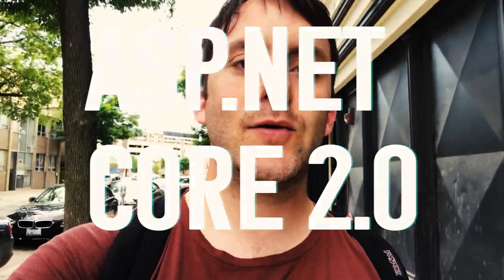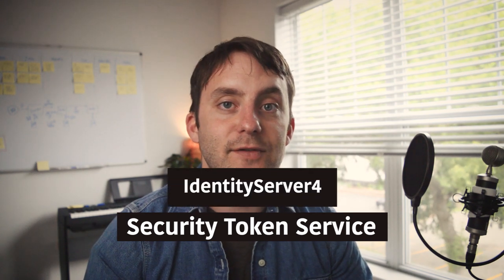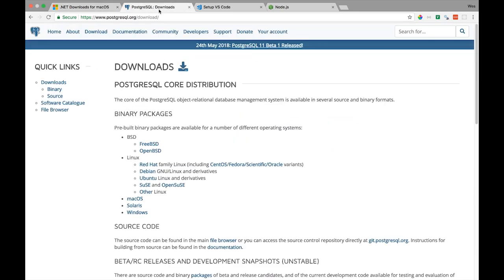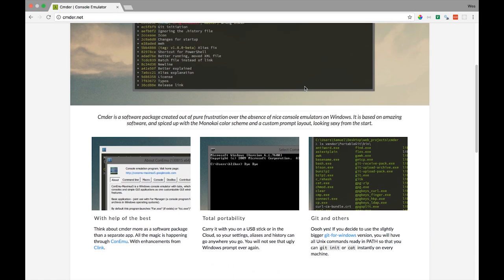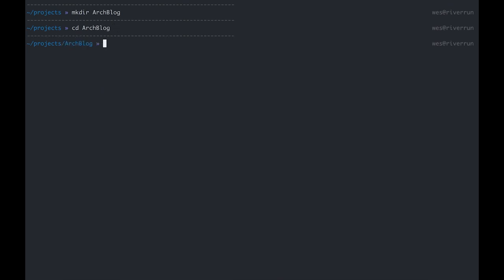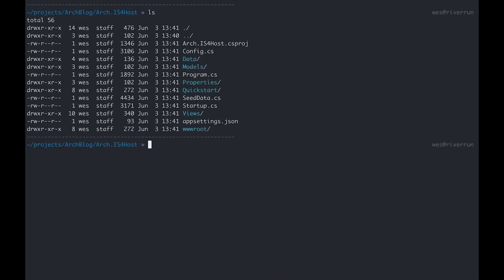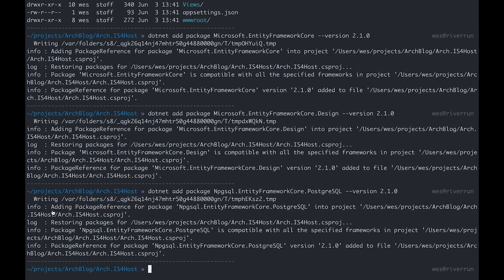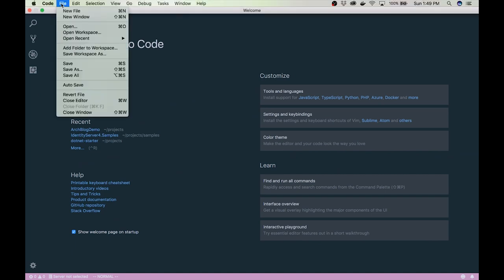ASP.NET Core 2.1 Full Stack Web App - Part 01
In this video series, we'll be building a full-stack web application from scratch!  We'll build a Security Token Service (STS) Using IdentityServer4Web, a web API using ASP .NET Core 2.1, a standard MVC Web App using ASP .NET Core 2.1, and a Single-Page Application (SPA) using Angular. We'll use PostgreSQL for all data persistence.

We'll cover some of the many architectural design decisions that are made when constructing a new web application from scratch!

In the first video in this series, we'll ensure we have a proper development set up and start building an STS using IdentityServer4.

In the next video, we'll wire up a PostgreSQL database to work with our IdentityServer4 host application.